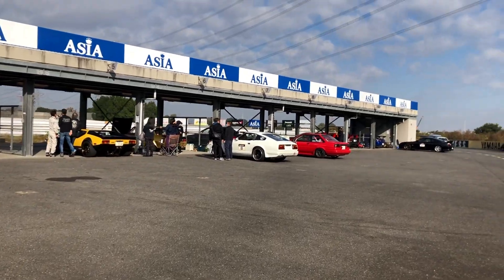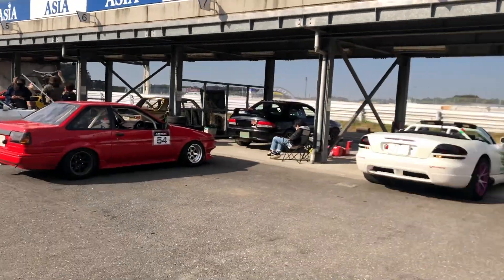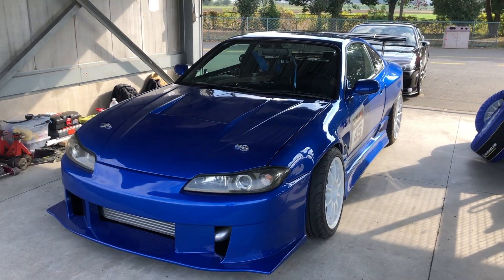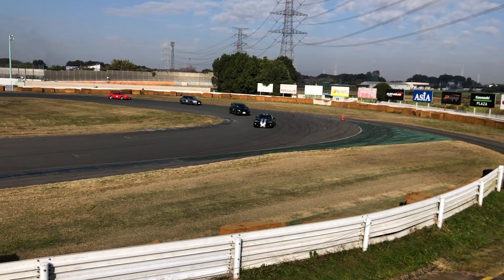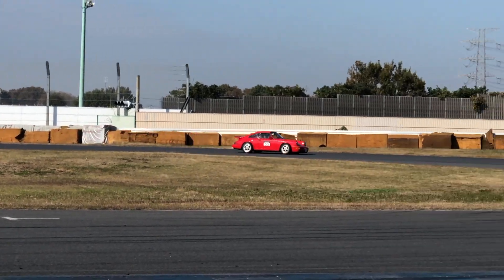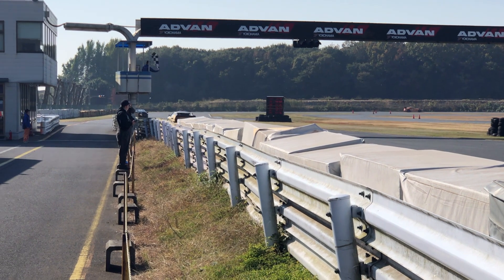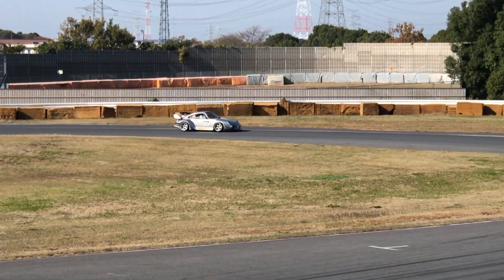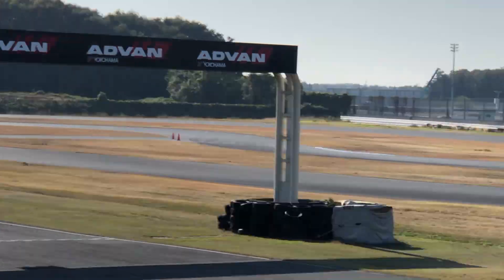RWB PORSCHES AT THE TRACK - Drift and Grip at TC1000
I got invited to come watch a friend drift at a great little event in Tsukuba Circuit TC1000 course. Special guest appearance from Nakai-san of RWB topped off the day!

Comments and criticism are always appreciated - I will solve the video shakiness as soon as possible.